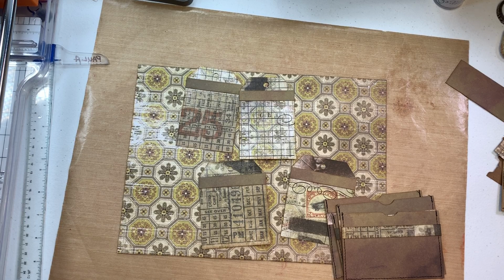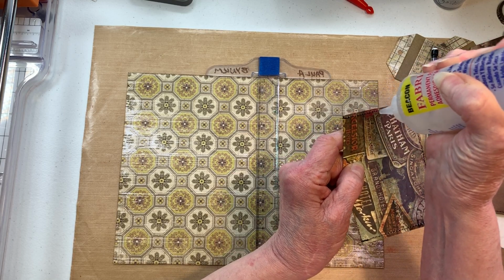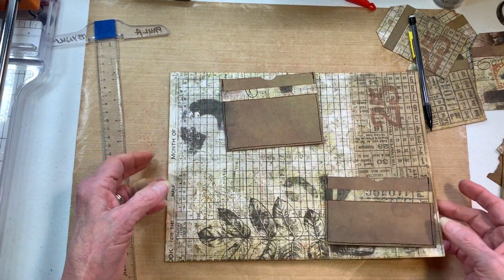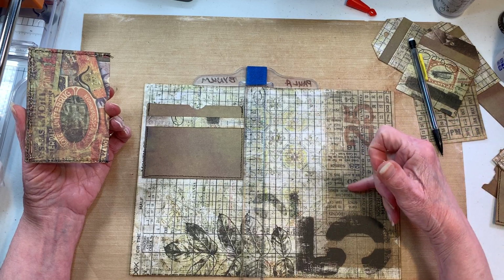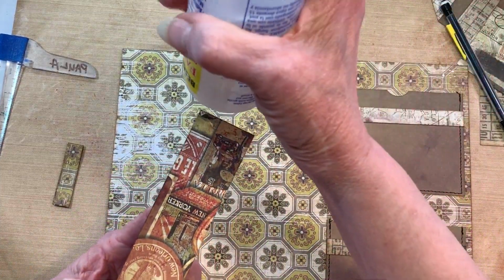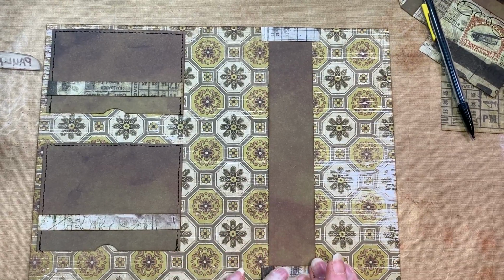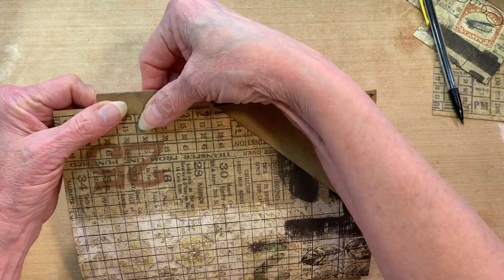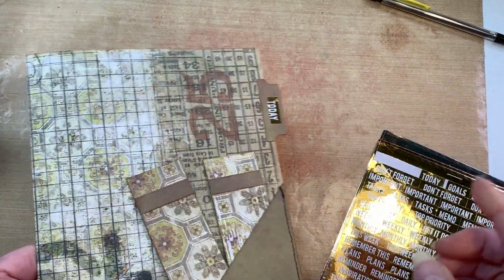Signatures for a Botanical Journal - Part 2